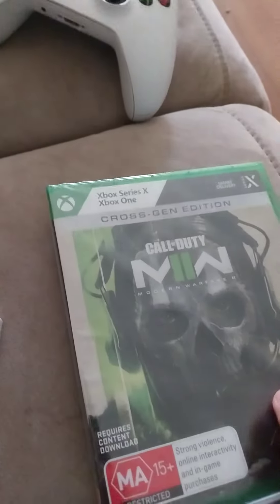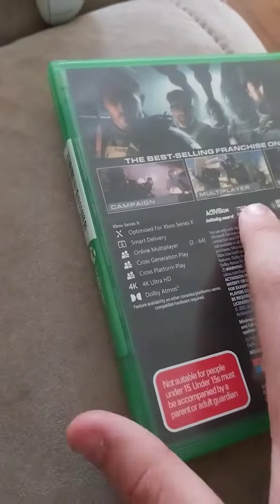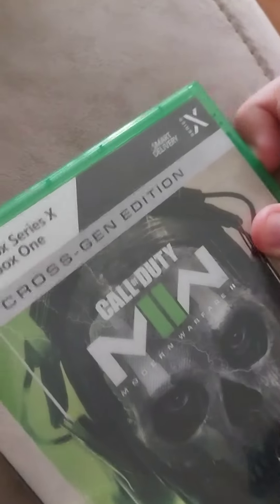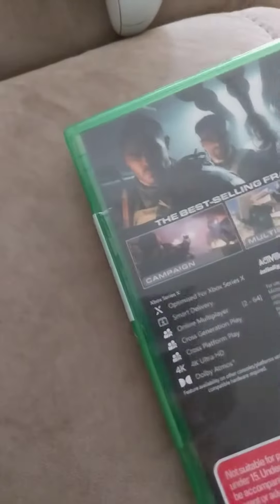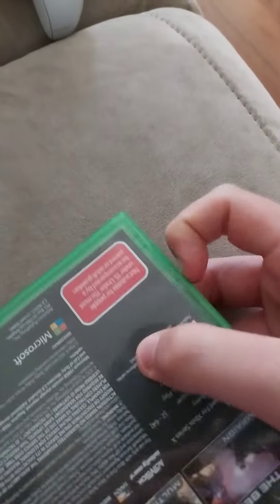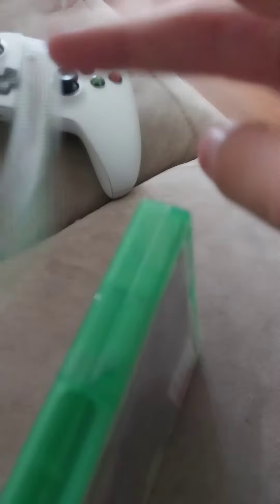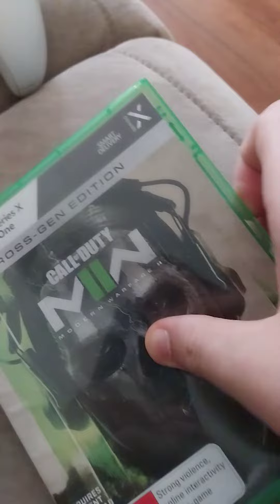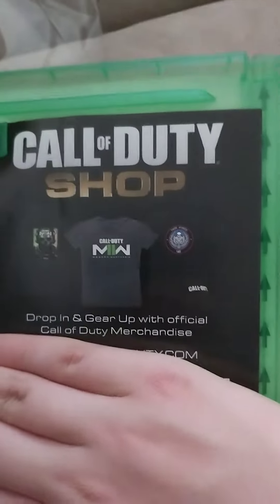Unboxing a MWII disc (ft. Daisy the Dog)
no

Daisy is my puppy

she born July 2nd

i cant even play MW2(022) bc i dont have gold